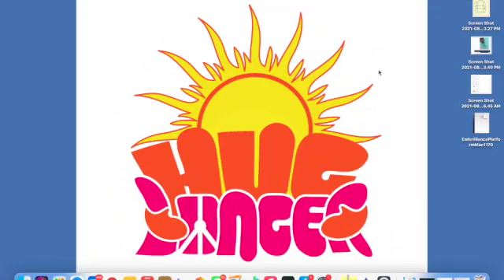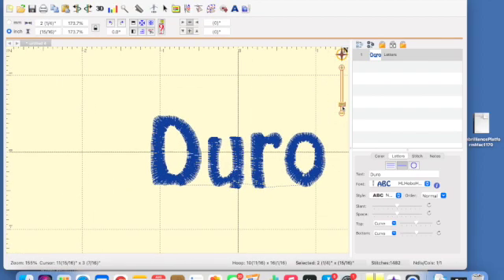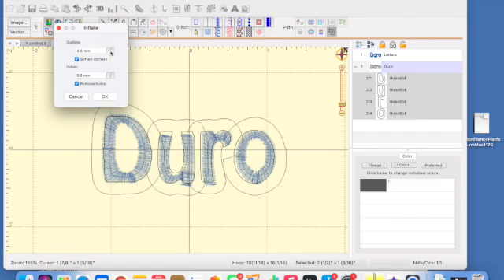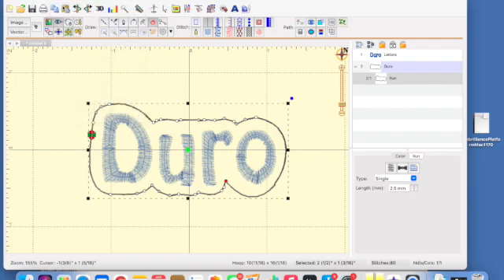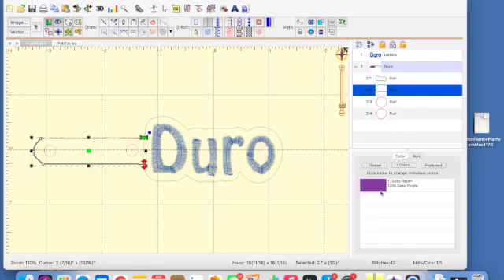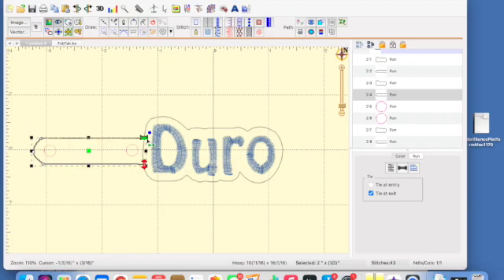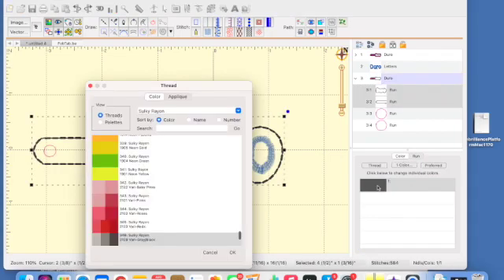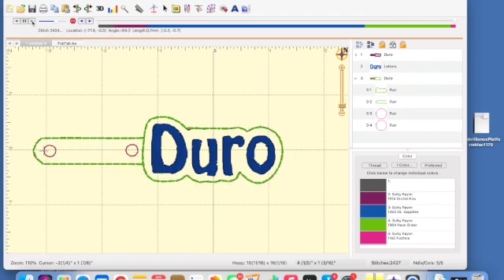Part 1 Creating Fobs using Embrilliance Stitch Artist with and without Enthusiast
Part 1 of creating a name fob using Embrilliance Stitch Artist with and without Enthusiast.

The first video is going to go over the making of a name fob using Embrilliance Stitch Artist level three without the use of Embrilliance Enthusiast.  I go over a lot of detail that will be useful on part two.  I go over material much faster on part two assuming you have watched the first video.